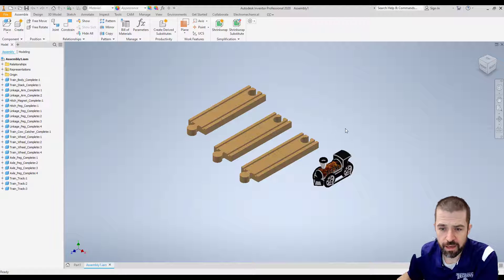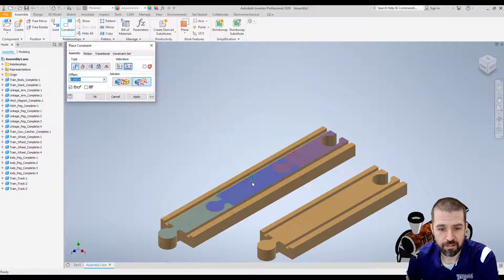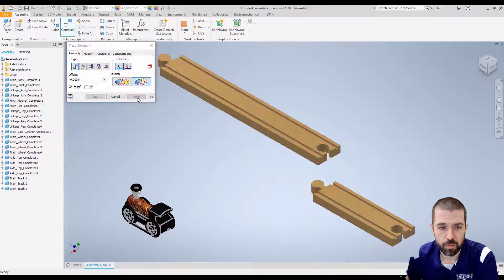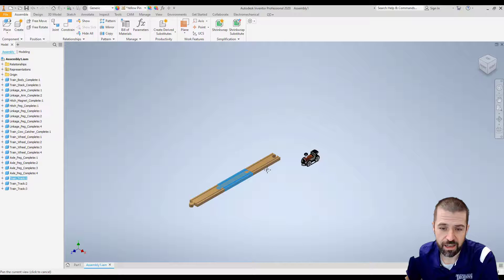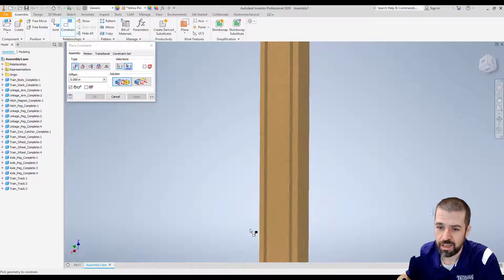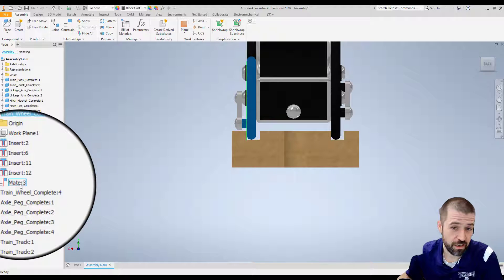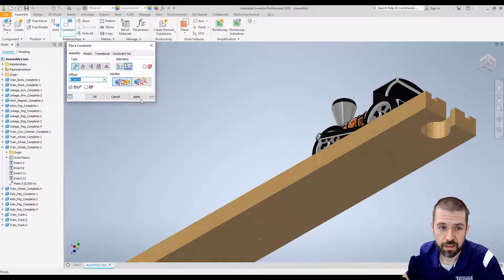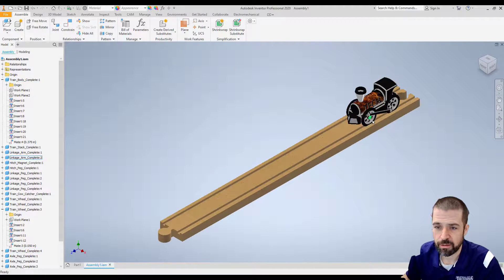Autodesk Inventor: Mini Train Project - Attach Train to Track